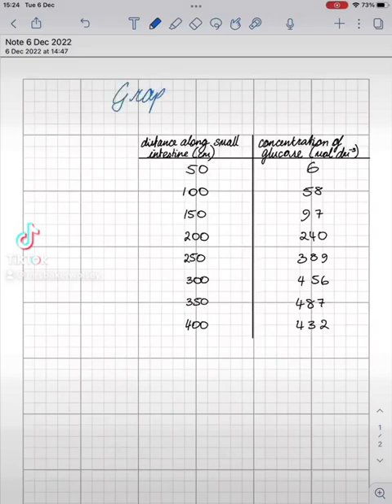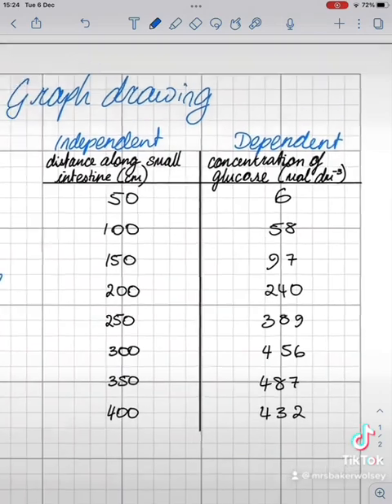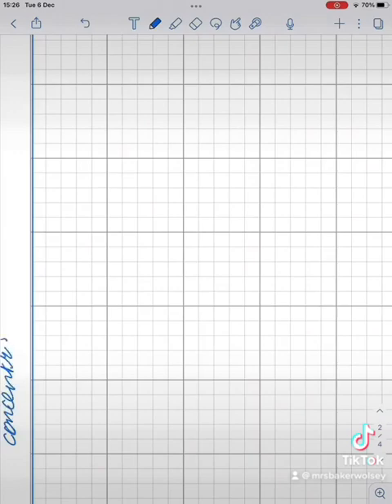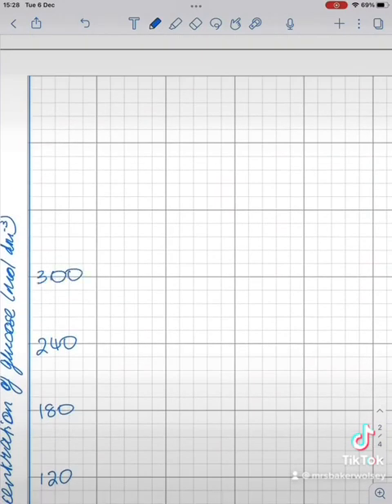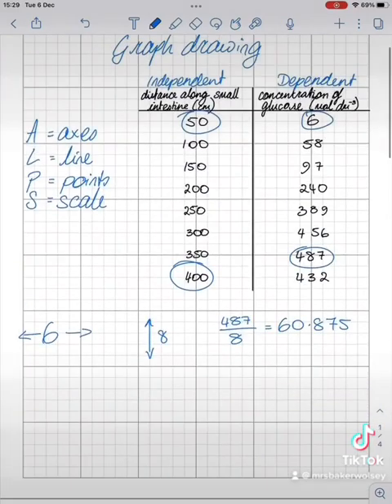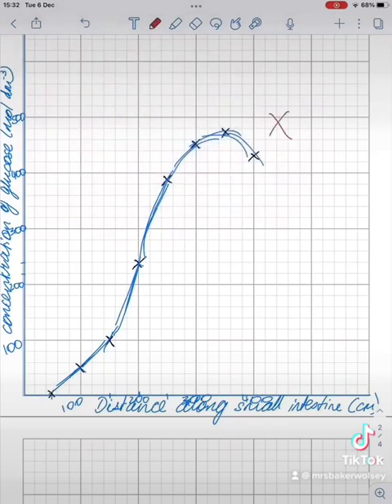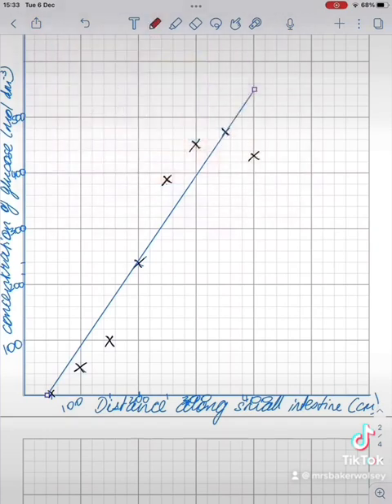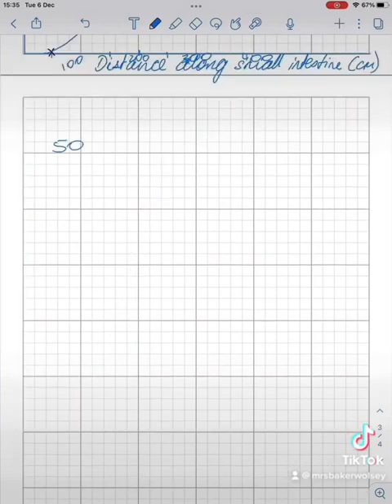How graphs are marked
(I)GCSE and A level graphs in science are nearly always marked using the same 4 concepts which can be memorised using the acronym ALPS. Make sure you always get full marks on a graph question by ensuring you check:
A - axes are labelled with units
L - line or curve of best fit is used, don't join the dots
P - points are plotted accurately
S - scale is large enough that your plotted points take up at least 50% of the space vertically and horizontally.